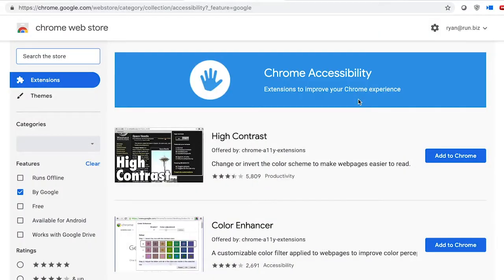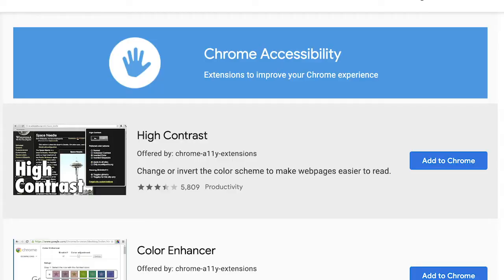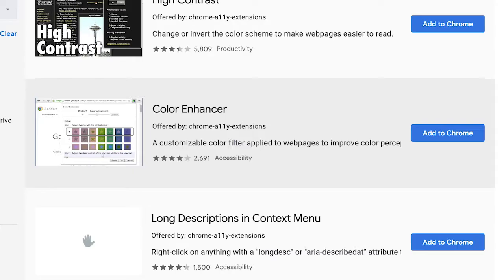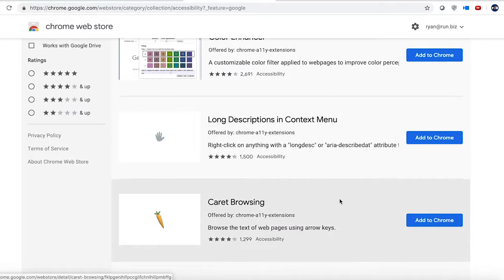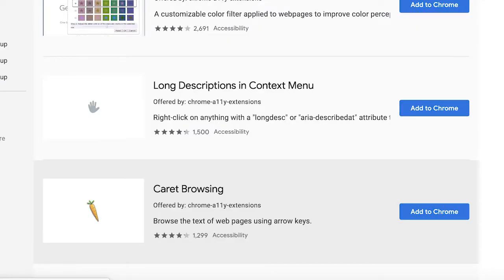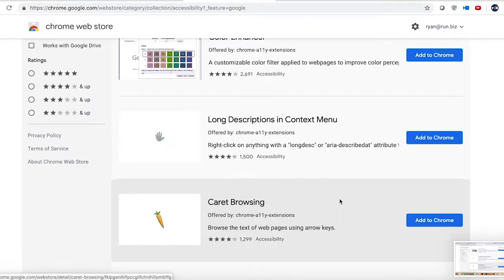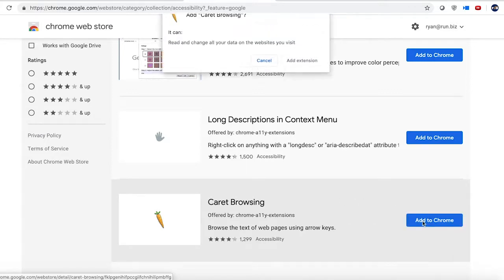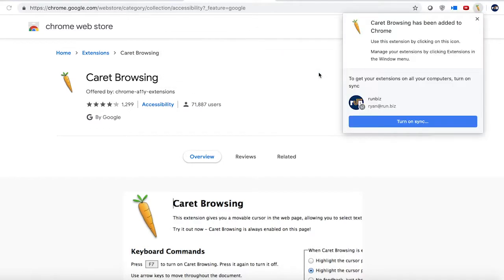How to use Google Chrome's Accessibility Features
In this Web Tip Wednesday we are taking a look at a few of the accessibility features that are offered in Google Chrome, and how to implement them. If you have trouble seeing certain colors, struggle with dyslexia, or even have trouble reading the text because it's too small, chances are, Google has developed an extension for you.

The Runbiz YouTube channel is dedicated to informing and educating the public on the latest in cyber security, software, applications & more..